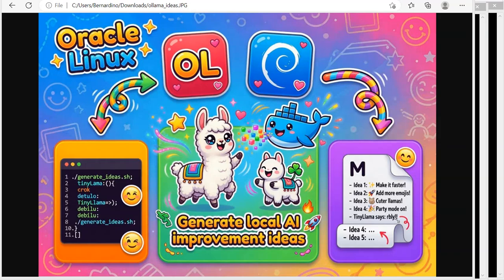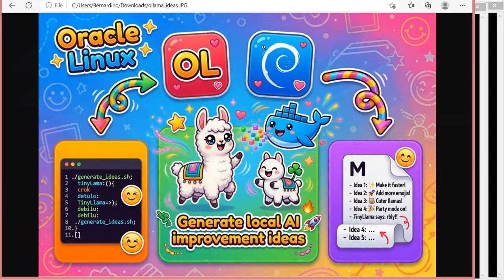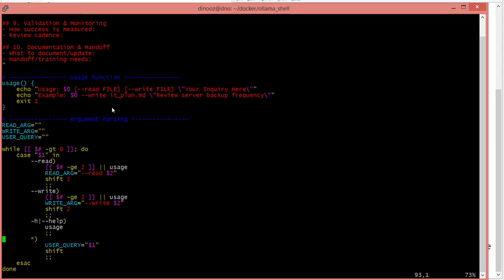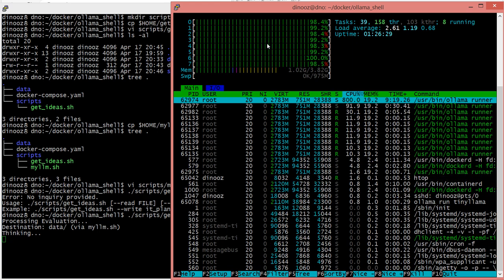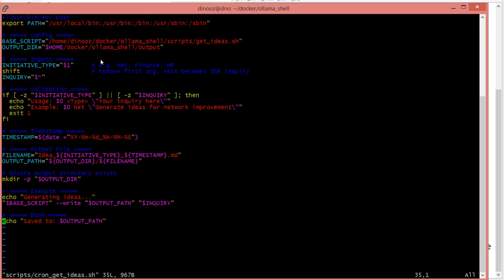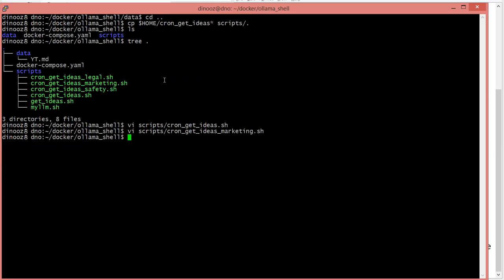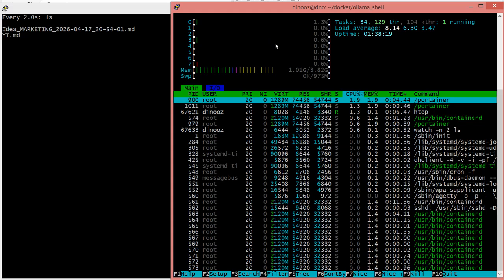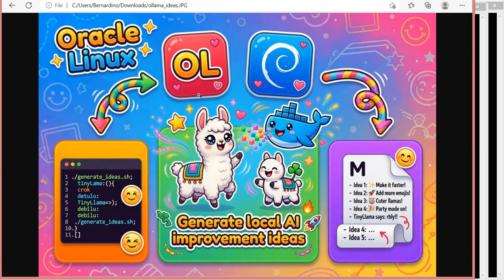Build your own private Local AI Idea Generator with Docker & TinyLlama for continous improvement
This setup builds a fully private, automated Continuous Improvement system. By combining Docker, Ollama, and TinyLlama on a Debian environment, you create a lightweight AI agent that generates growth and optimization ideas every hour. This workflow is ideal for developers and sysadmins looking to leverage local LLMs for daily productivity without relying on external APIs or cloud services.